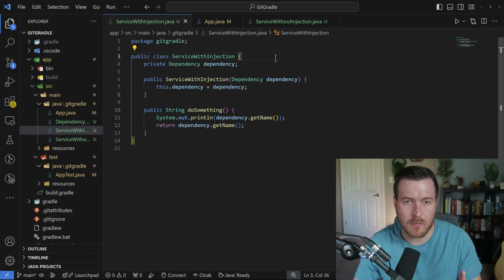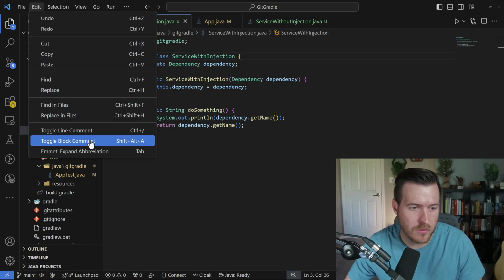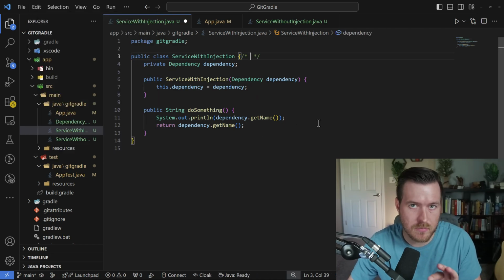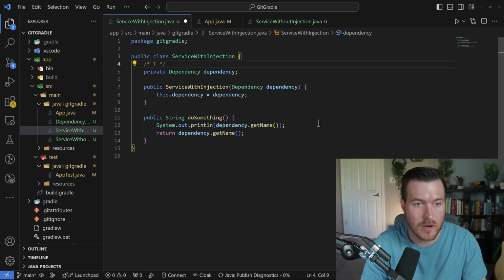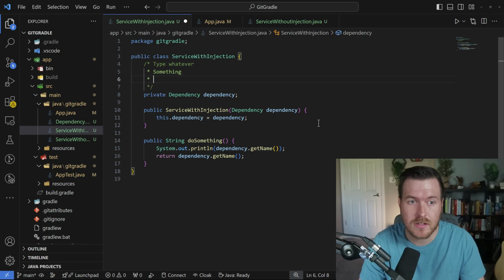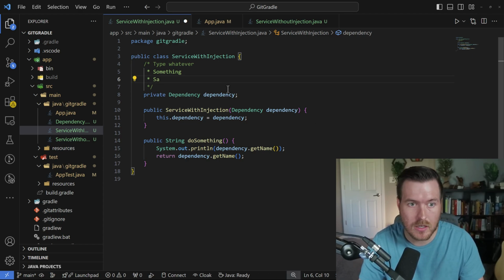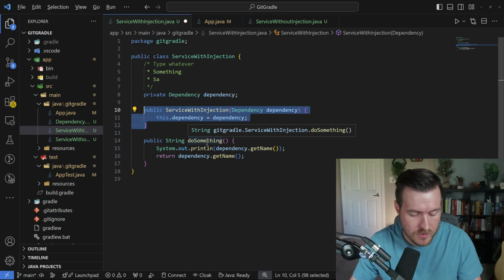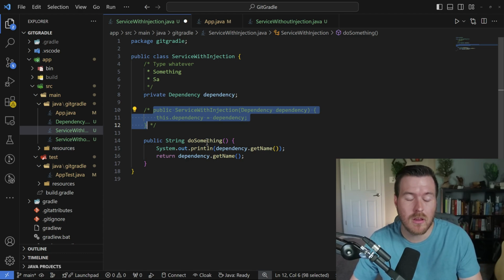How to Comment Multiple Lines In VSCode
In this Visual Studio Code tutorial, learn how to comment multiple lines of code using a couple different methods